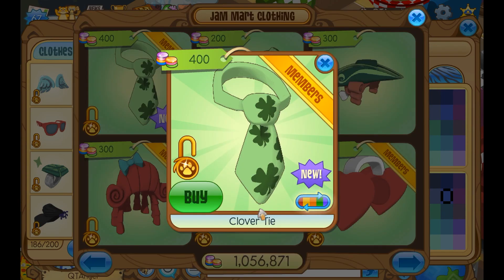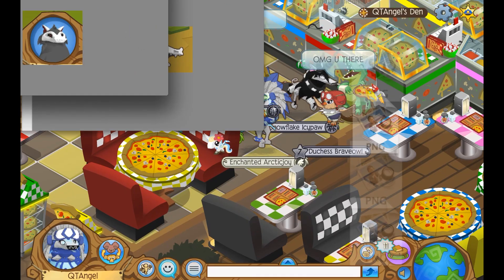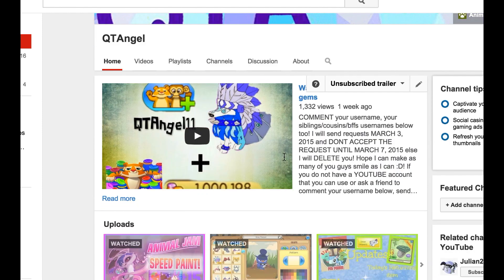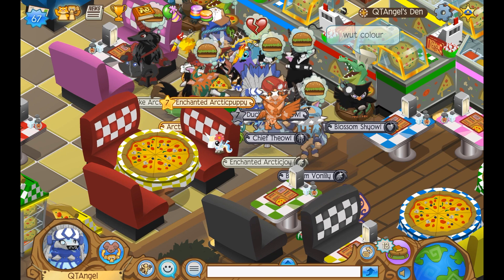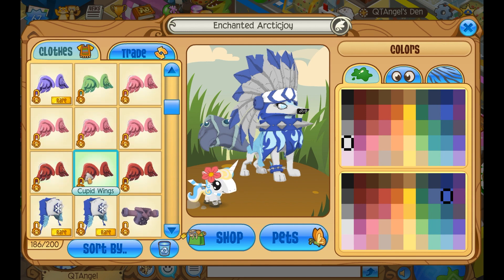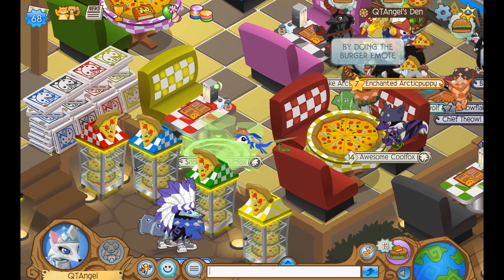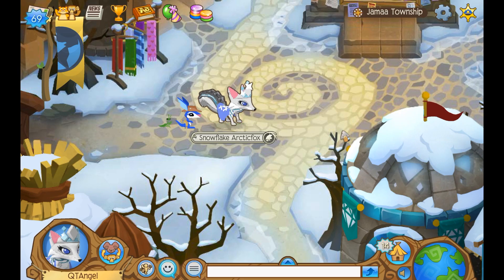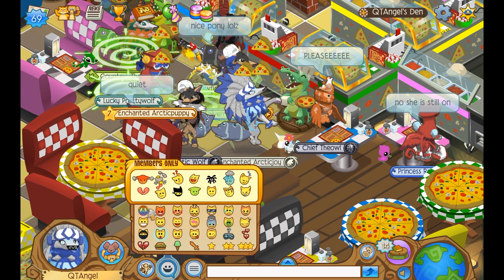Today's Returning Items: Clover Tie&Necklace (Water) +Glitchy Rare Snowflake Cape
+ Glitched Cupid Wings!
I TRIED UPLOADING THIS 5 TIMES! Each time taking 2 hrs! Sorry!
Love,
QTAngel